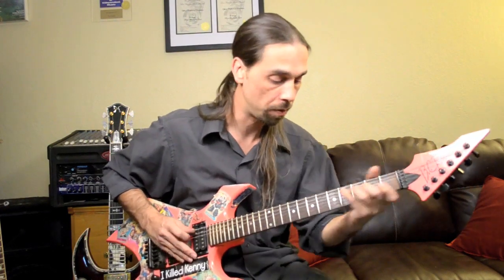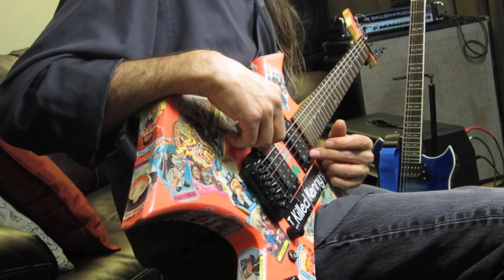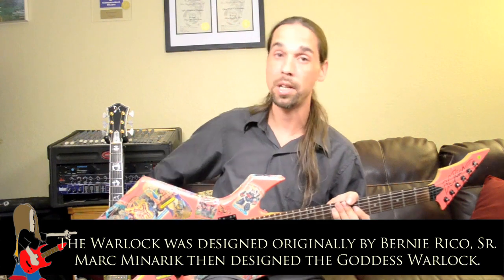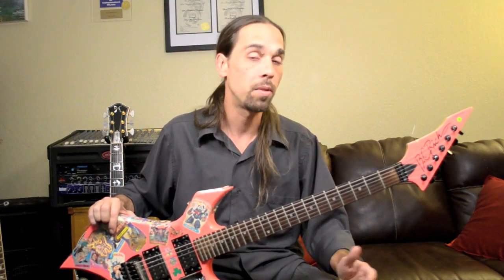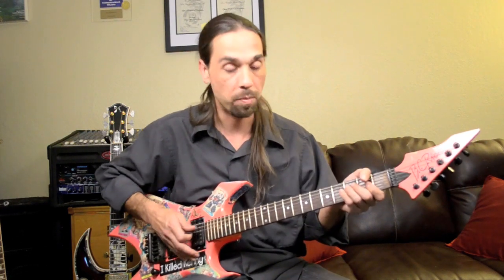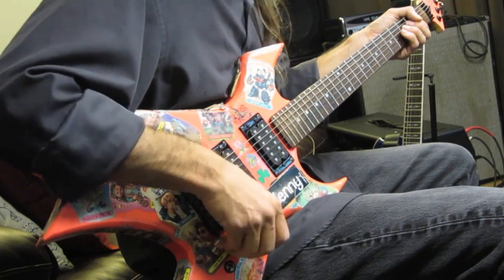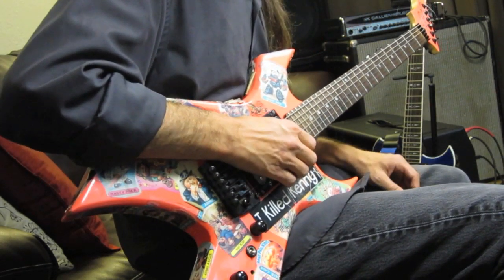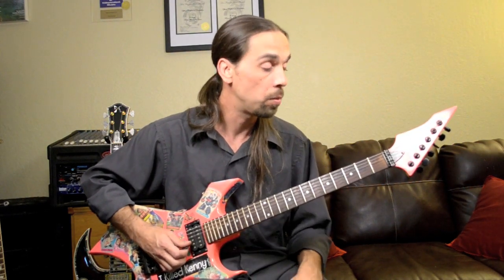BC Rich Warlock Review #103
Clarification:  In this video, I tentatively said the BC Rich Warlock was designed by Minarik.  I did give clarification in the overlay in the video, however let me restate the information clearly and correctly for the record.
Bernie Rico designed the B.C. Rich Warlock as a spinoff of the B.C. Rich Bich.  Minarik then designed a variant of the Warlock called the Warlock Goddess which featured a slightly different cut and a few feature changes.  The B.C. Rich Warlock is originally Bernie Rico's design.

Here we take a look at a BC Rich Warlock from the 1990s.  This is the earliest of my guitars I still have.  This was my main guitar for a couple years until I was able to get my hands on an American Fender Stratocaster.  From there, I never looked back.  I have a lot of nostalgia wrapped up in this guitar from its very loud pink color to the vintage Garbage Pail Kids stickers plastered all over the instrument.